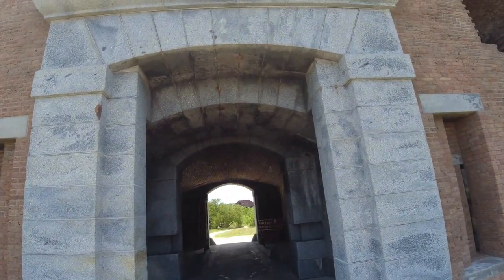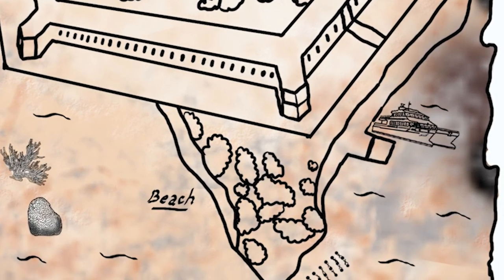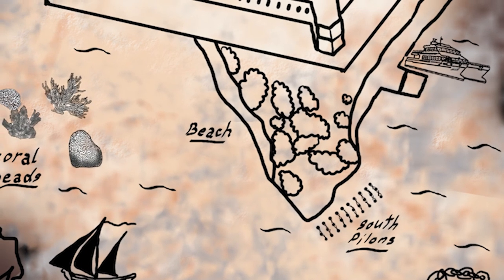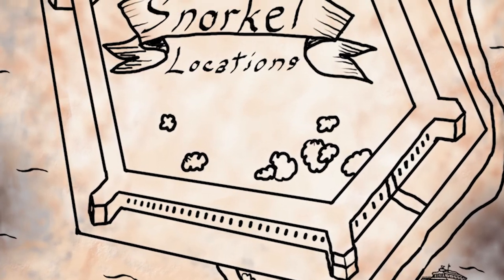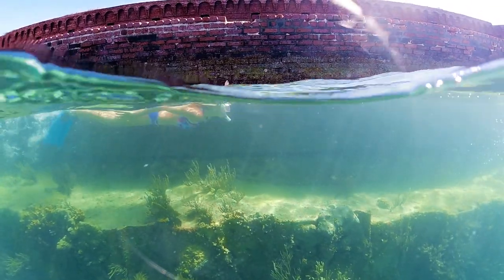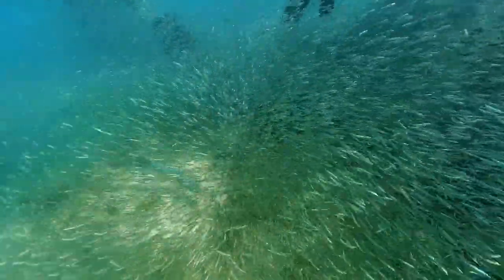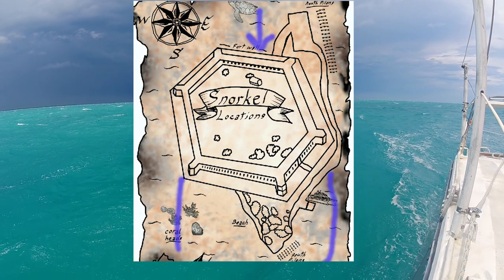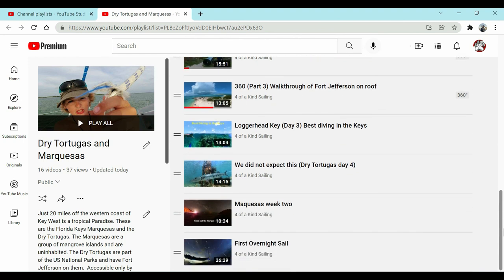Where to Snorkel at Fort Jefferson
South Pilons
Coral Heads
Fort Wall
North Pilons

At the Tip of the Florida Keys is one of the last pristine reef systems and islands. These are the Florida Keys Marquesas and the Dry Tortugas. The Marquesas are a group of mangrove islands and are uninhabited. The Dry Tortugas are part of the US National Parks and have Fort Jefferson on them.
This was an awesome month-long off grid trip we did. I hope you enjoy as we explore these amazing islands.

So many people like to color and relax it doesn't matter if you are a kid or in a nursing home. check out the coloring book

Most of the music in these videos is original. If you want to learn music I have many different online classes